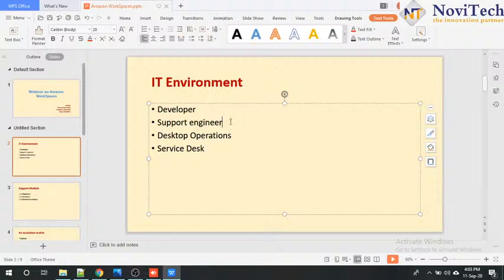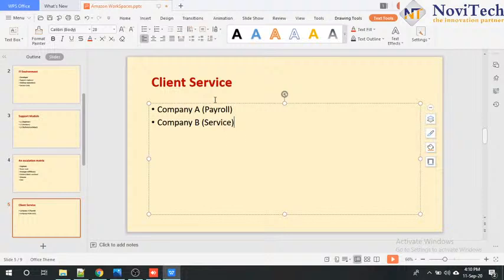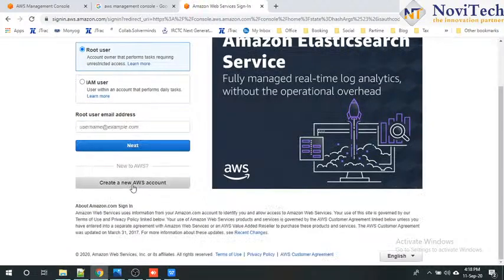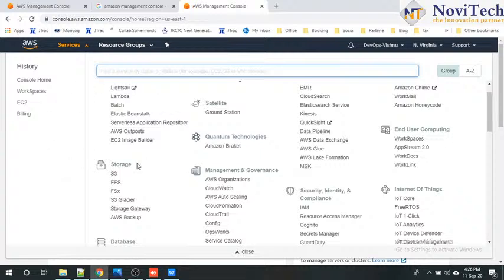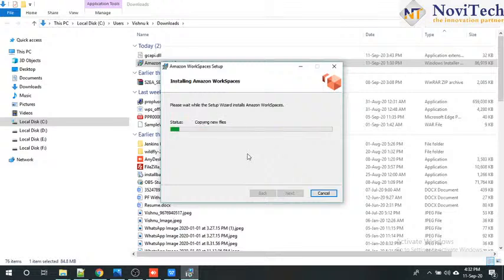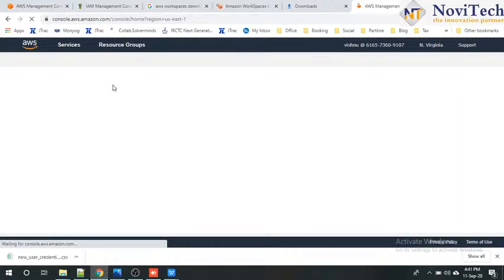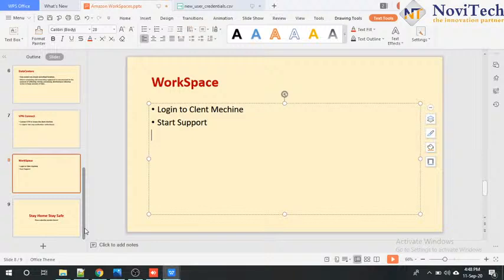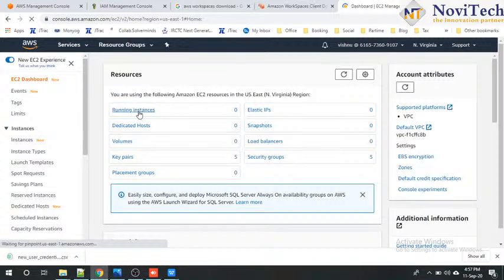Webinar on Amazon Work spaces - NoviTech.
Live knowledge sharing sessions by industry experts on latest and trending skills and technologies.

This One Hour session will provide the participants with an insight into the latest industrial standards and applications on the desired domain.

For E_Certificate Feedback form entry is mandatory